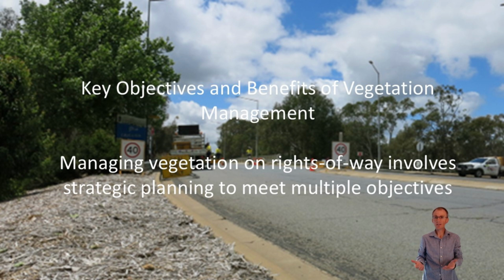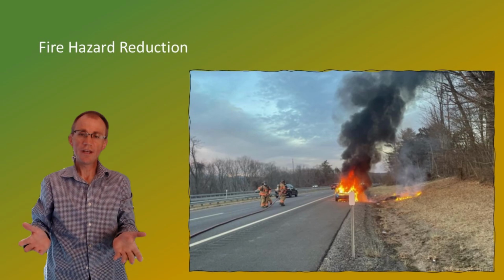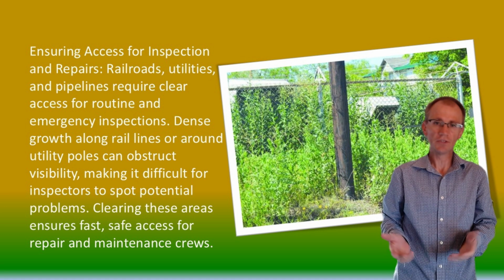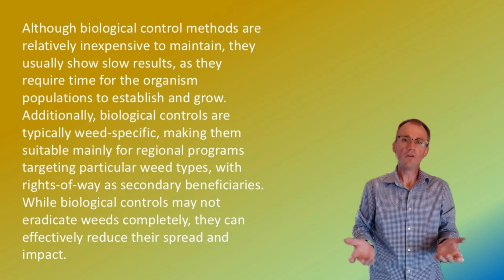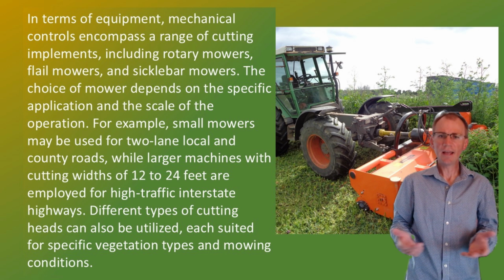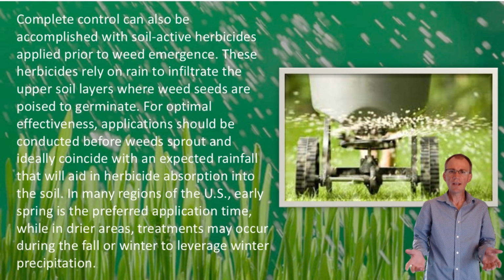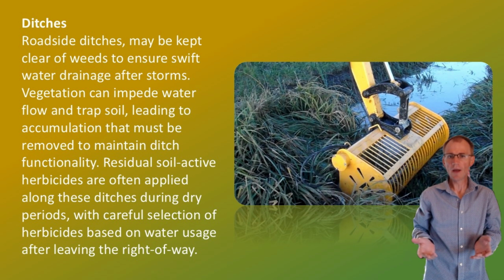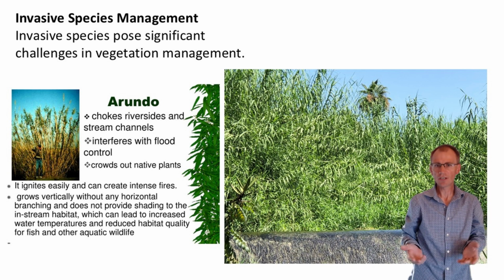Vegetation Control For Rights of Way for Rick